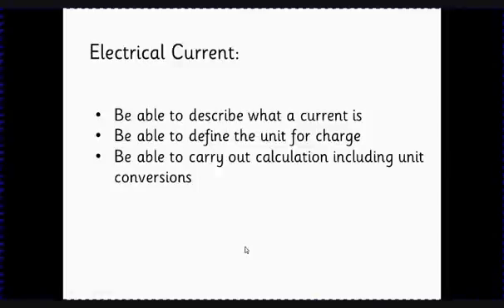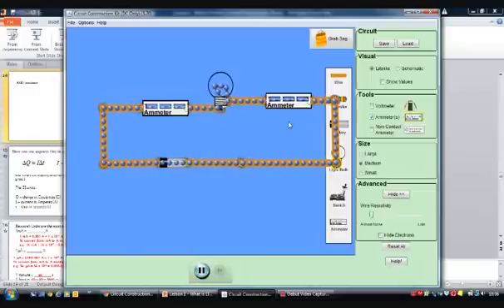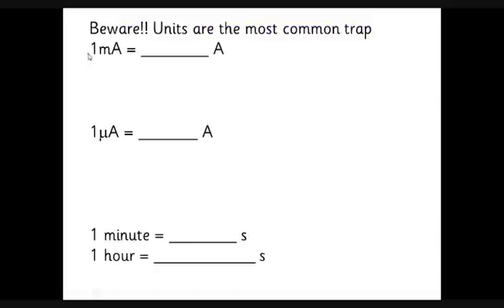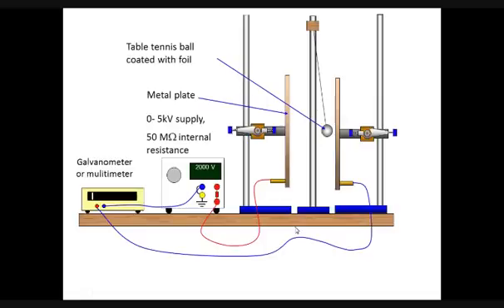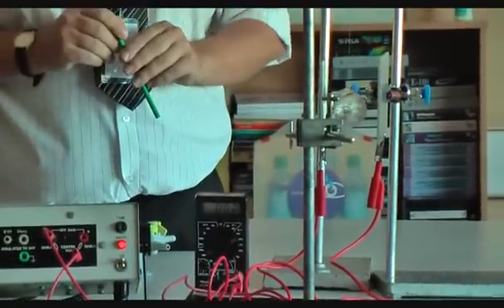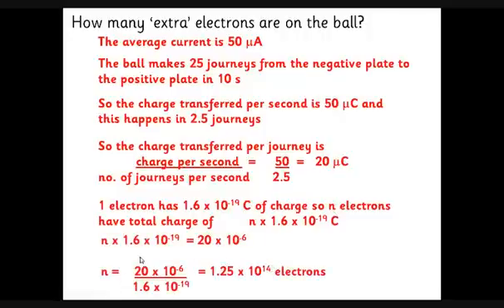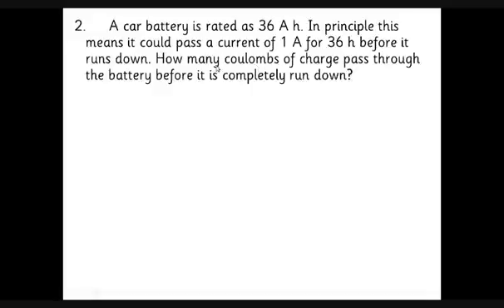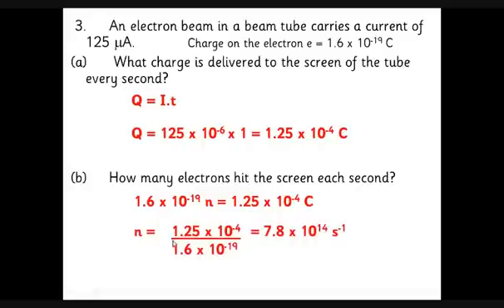AQA Physics Unit 1 Electric Circuits Lesson 1 Current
An introduction to the concept of current in A Level Physics